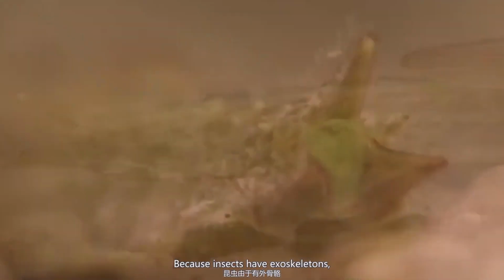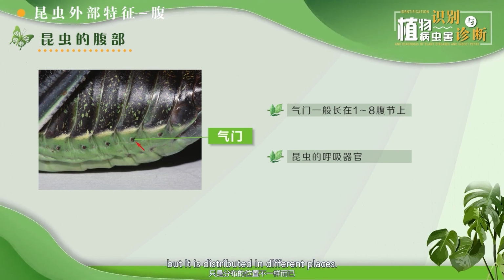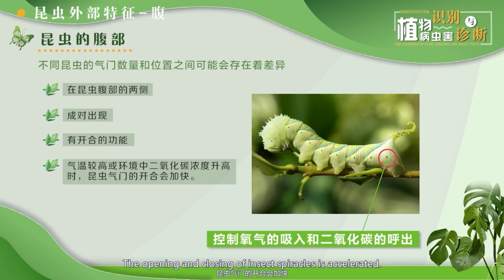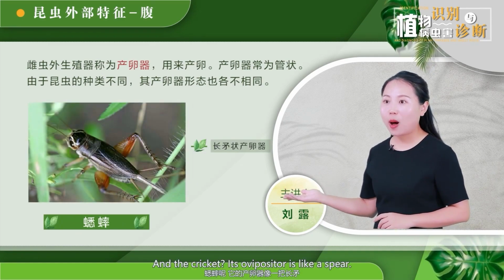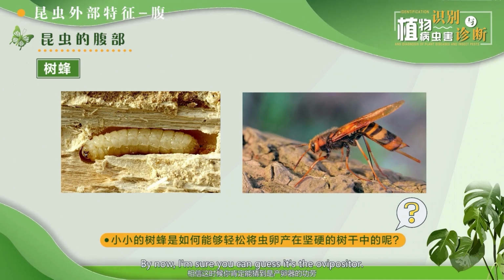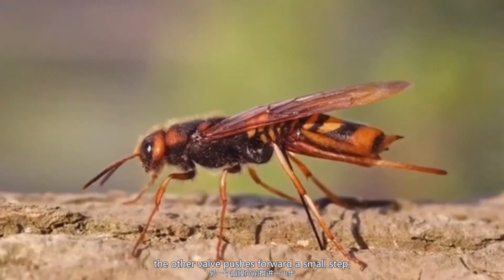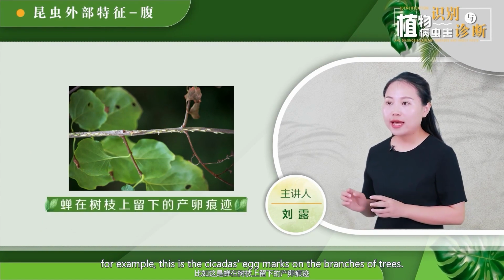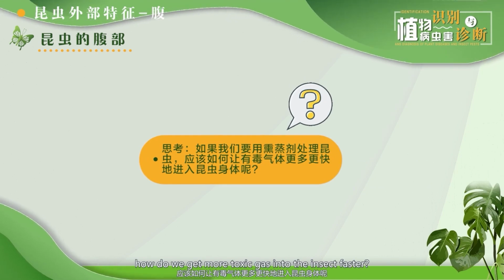1.6 The Insect Abdomen